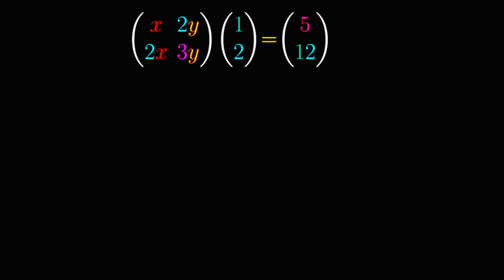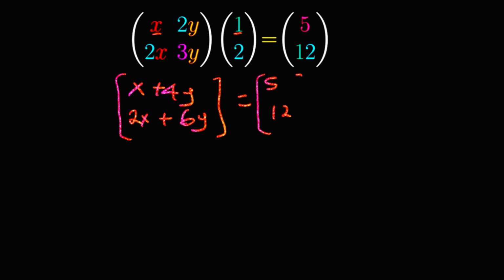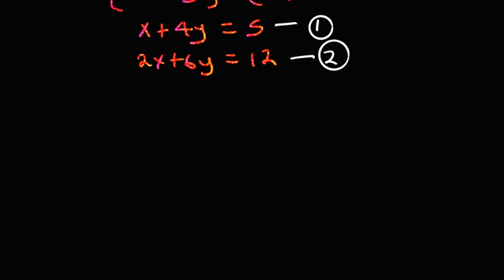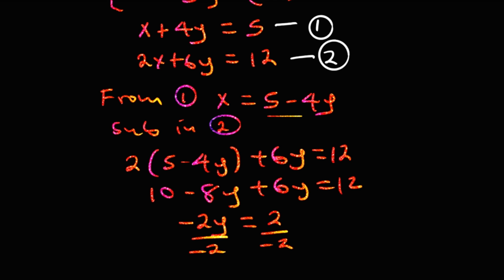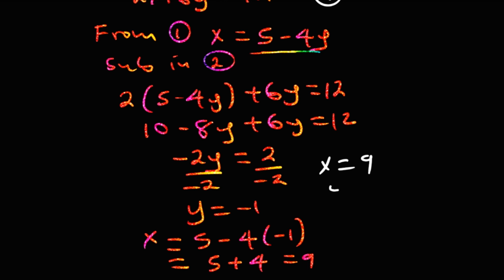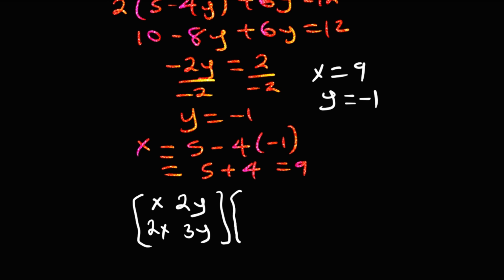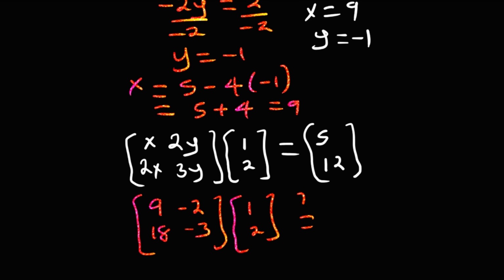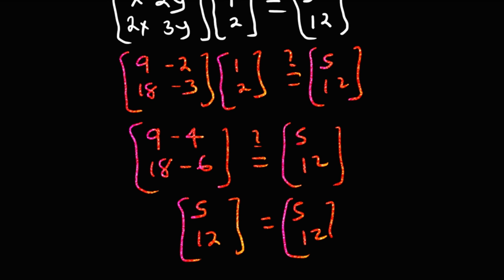Solving Unknowns in a Matrix: Step-by-Step Tutorial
In this video, we'll break down how to solve for unknown variables in a matrix using the example:

\begin{pmatrix}
x & 2y \\
2x & 3y
\end{pmatrix}
\begin{pmatrix}
1 \\
2
\end{pmatrix}
\begin{pmatrix}
5 \\
12
\end{pmatrix}

We'll guide you through the process step by step, explaining how to set up and solve the system of equations derived from the matrix. Whether you're studying for a test or just want to strengthen your algebra skills, this video will help you understand the process of finding unknowns in a matrix.